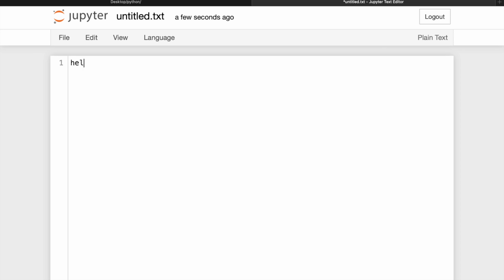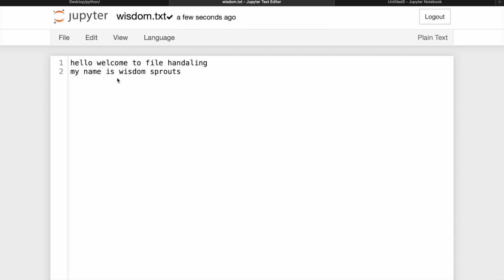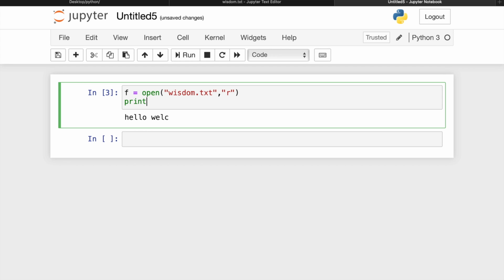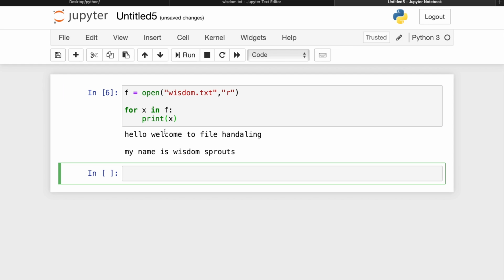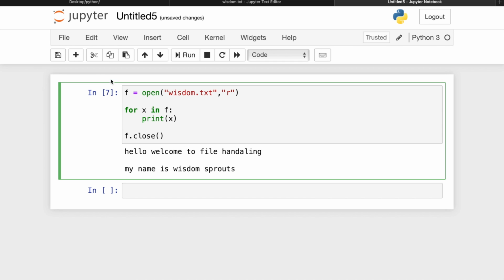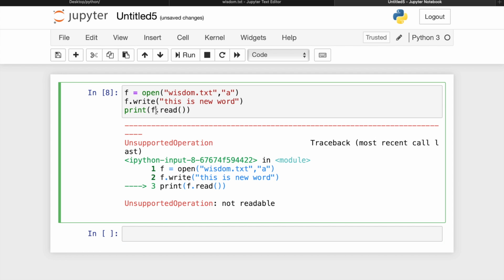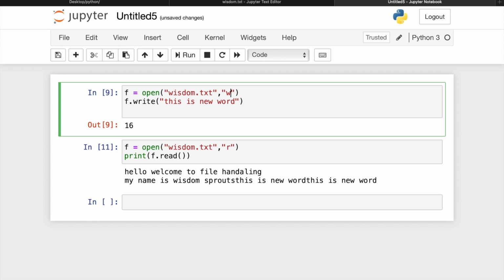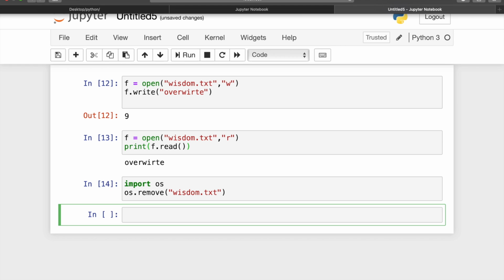File Handling In Python | Python Tutorials | Python Programming in 5 Minutes #20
In this video we have covered File handling In Python. Python has several functions for creating, reading, updating, and deleting files.

In this video we have covered following topics:
1. What is open() method ?
2. What is read() method?
3. What is readline() method?
4. Difference between append, read, write